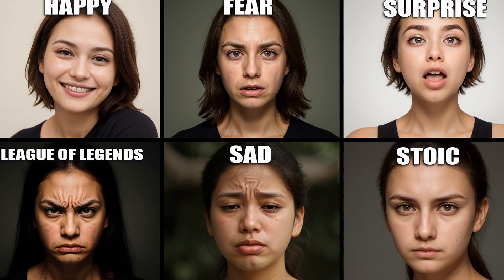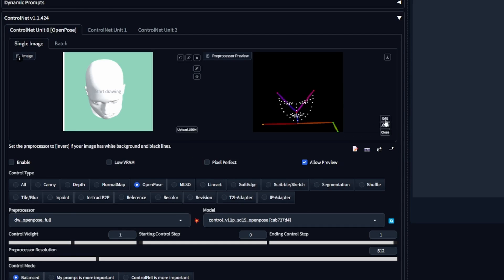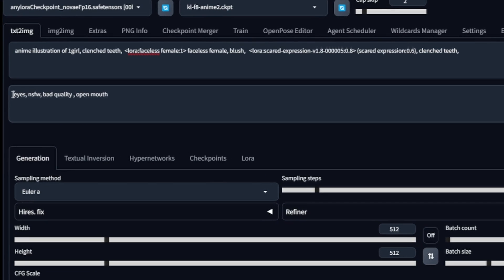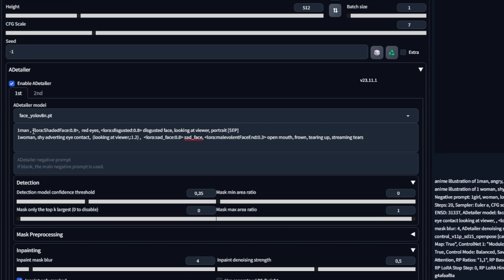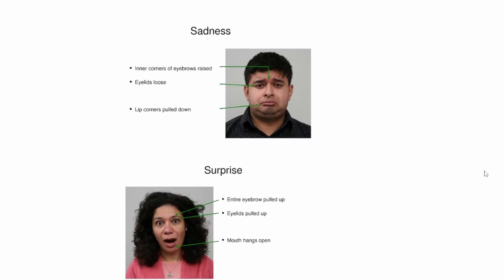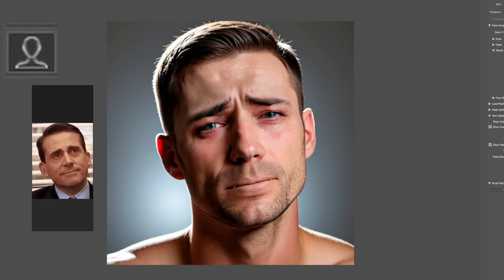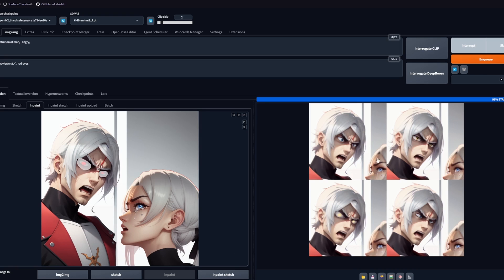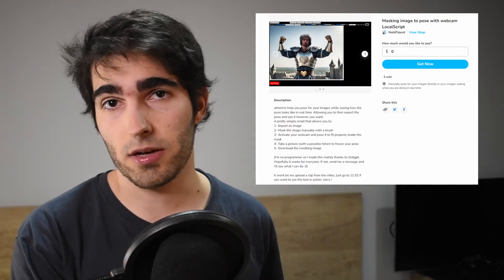Full FACIAL EXPRESSION control for Stable Diffusion (+Lora Pack)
Create Complex facial expressions without limits. Control where the angle and position of the face and eyes.
Learn how to use LORAs and other tricks to convey the emotions you where looking for.

(Was able to train the side to side slider, here it is Some versions work better than others tho

(some slider loras can need an extremely tiny variation to notice a change.
For example, to achieve an "almost closed" eye effect. I some times needed to use (lora:EyeSlider:0.753). Just keep it in mind)

to learn about this and more!

Useful stuff for this

Social Media

0:00 intro
0:10 Topics
0:20 LORA pack
0:52 First Issue
1:18 Extreme Face angles
1:40 Posing methods
3:12 Perspective and Lens
3:38 Expressions
4:05 Mixing LORAs right
5:45 Avoid Bleeding
6:30 After Detailer
7:40 Prompt editing
9:00 Meme Expressions
9:20 Best method
9:45 Example walkthrough
13:00 Fix imperfections
13:30 SLIDER LORAs
14:15 Fixing Eye position
15:12 First and second method
16:20 Third method
17:10 Thanks for watching